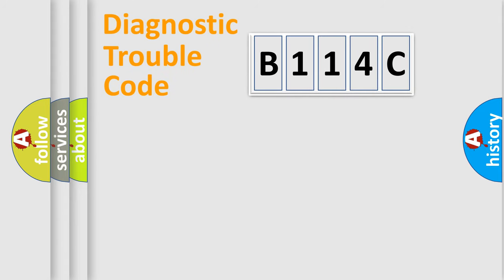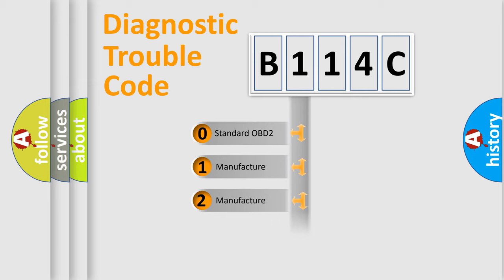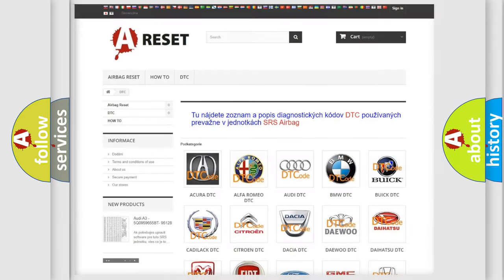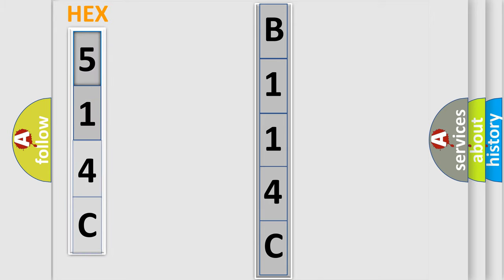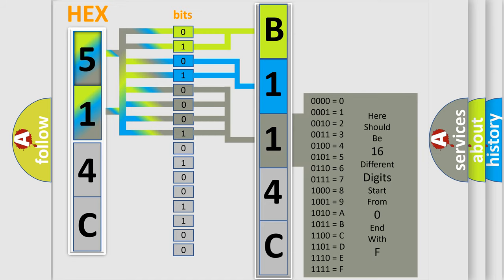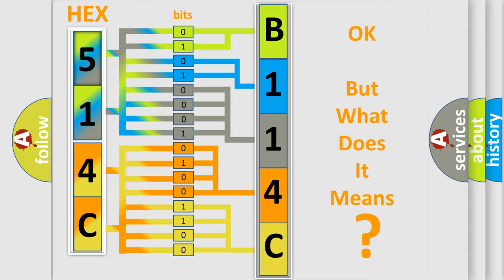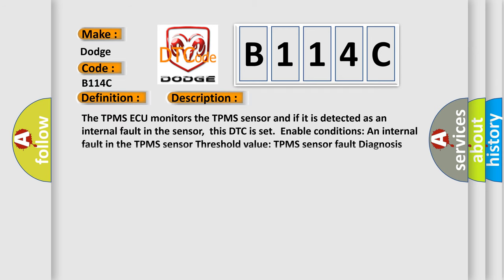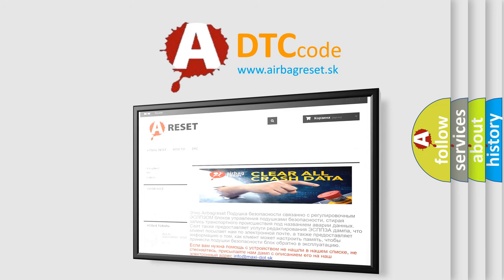DTC Dodge B114C Short Explanation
Contents:
0:21 Basic DTC analysis according to OBD2 protocol standard.
1:48 Insight into programming
2:58 A diagnostically understandable description of the Diagnostic Trouble Code
3:05 Basic error definition

Make
Dodge
Code
B114C
Definition
TPMS Sensor 2 Internal Fault
Description
The TPMS ECU monitors the TPMS sensor and if it is detected as an internal fault in the sensor,  this DTC is set  Enable conditions An internal fault in the TPMS sensor Threshold value TPMS sensor fault Diagnosis time  lt  3min 24sec
Cause
 TPMS sensor with an internal fault